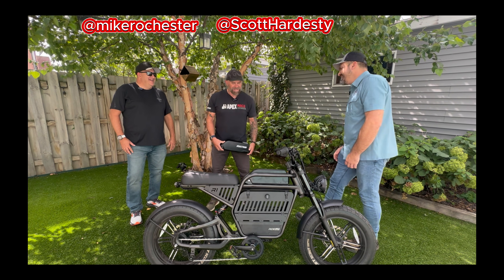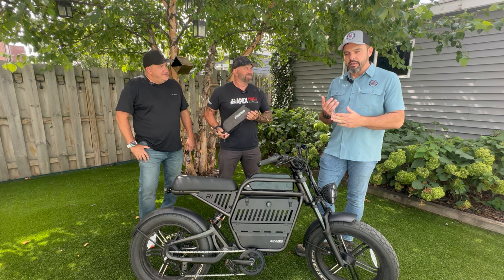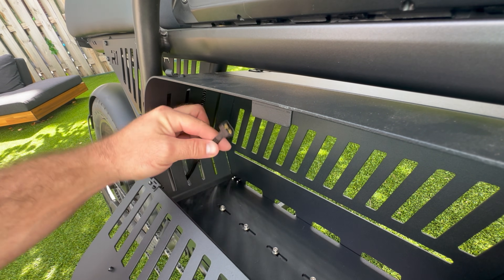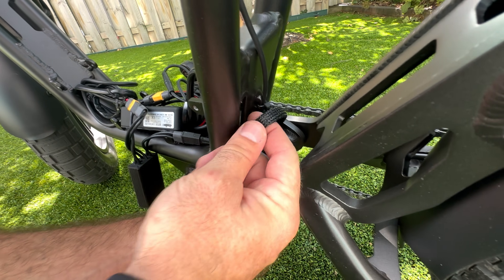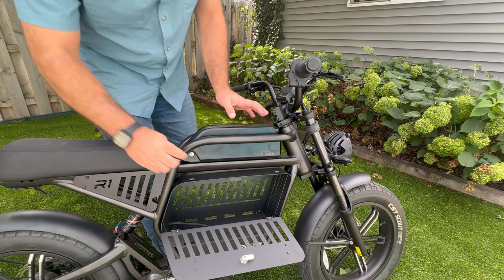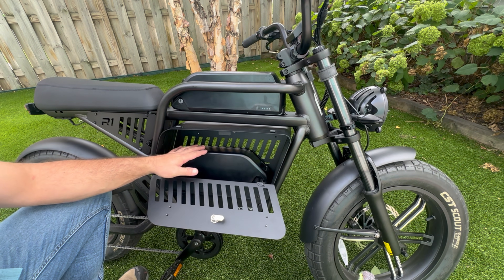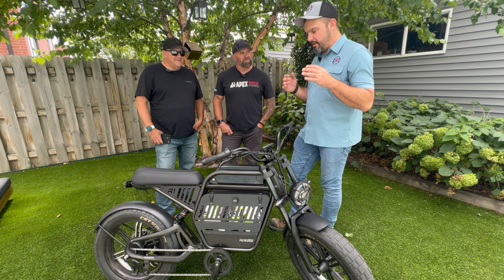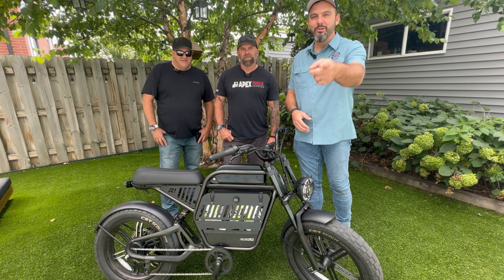Ride1Up | REVV1 | Dual Battery Kit Upgrade on 52V 1000W e-Bike⚡️40 Amp Hours More Power + More Miles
**40A Universal Dual Battery Balancer Kit (Bullet, T-plug, XT60)**

DateX2 Dx2 30A Universal Dual Battery Dual Output Discharge Balancer Kit (Bullet, T-Plug, XT60)